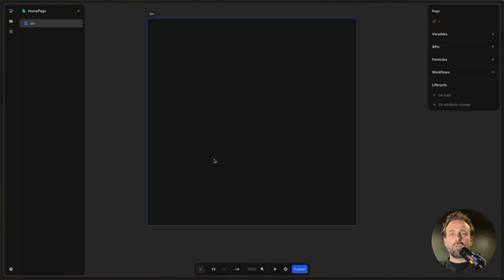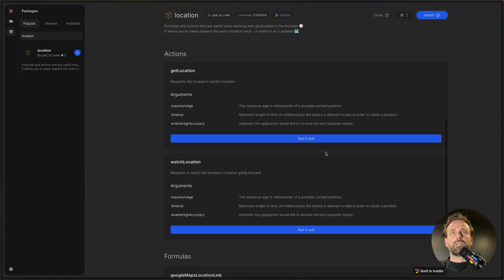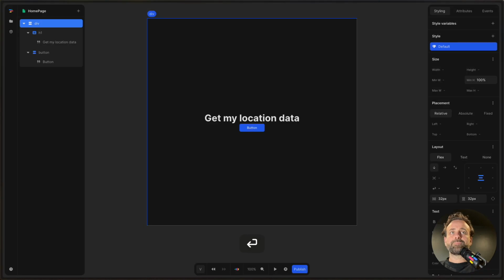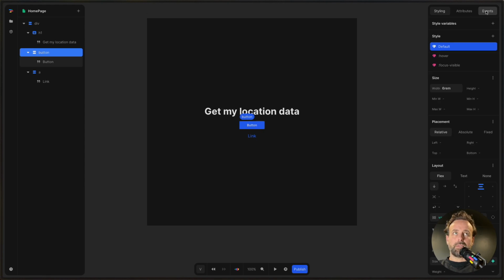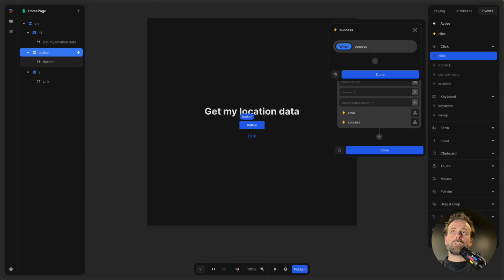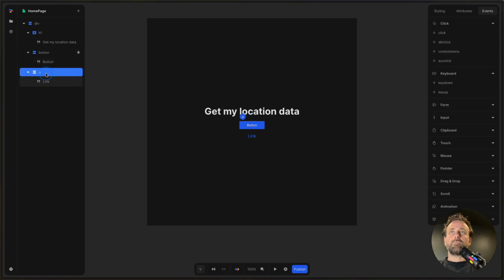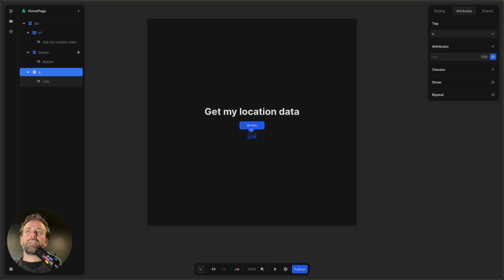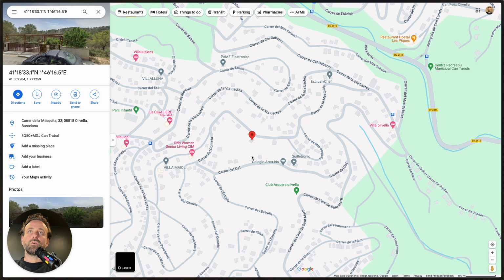Add location to your toddle app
Learn how to install and use the location package for your toddle projects.